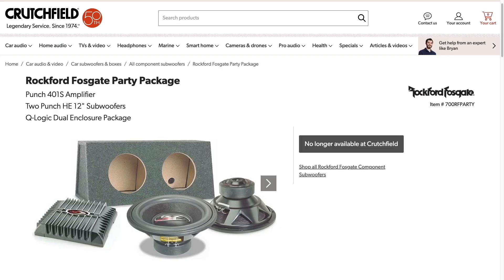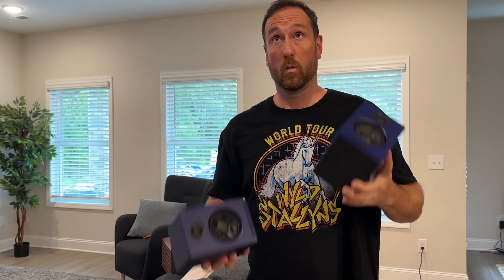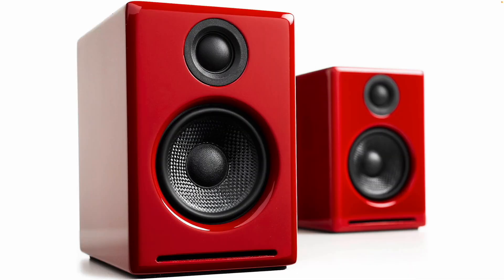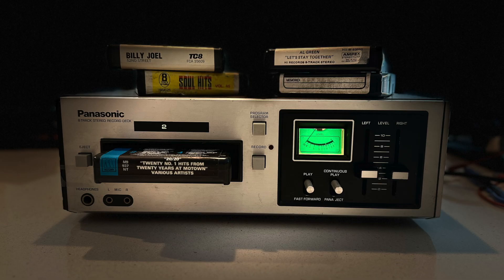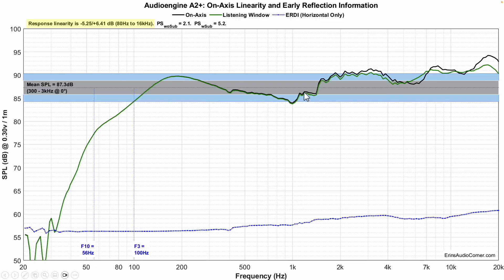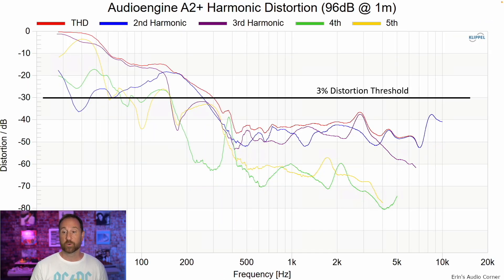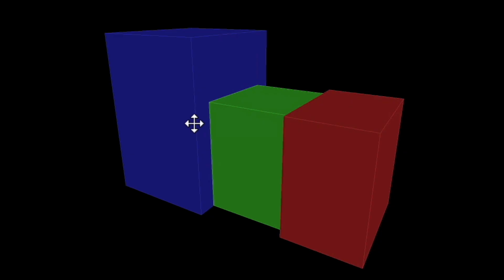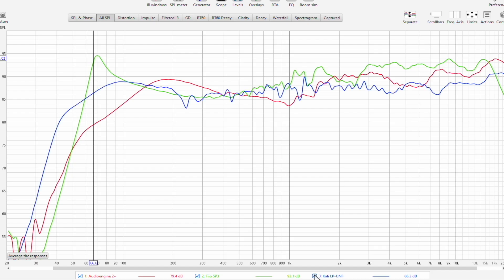Are the $269 Audioengine A2+ Speakers Worth Your Money?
Written review/data can be found here:
(coming soon)

Timestamps:
0:00 - Intro
2:49 - Specs
4:02 - Pros / Cons / Recommended use
7:55 - Objective Data
13:02 - Comparisons